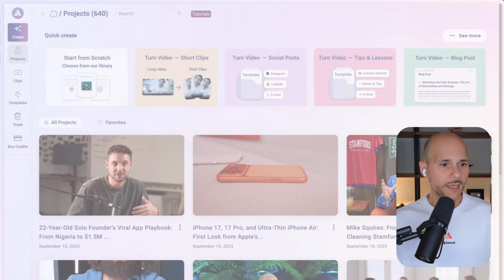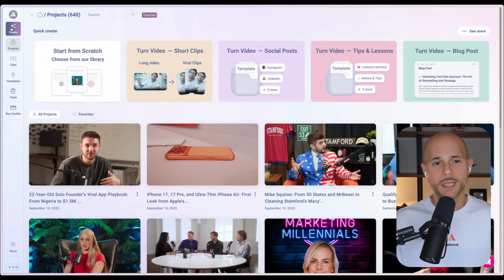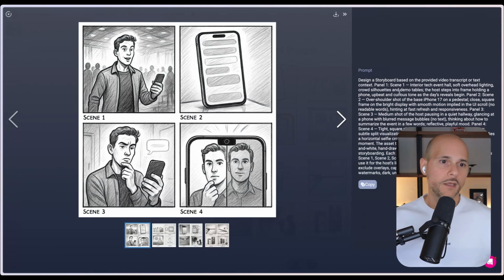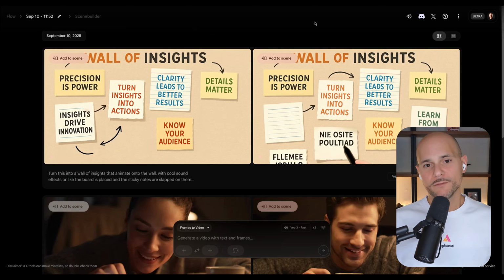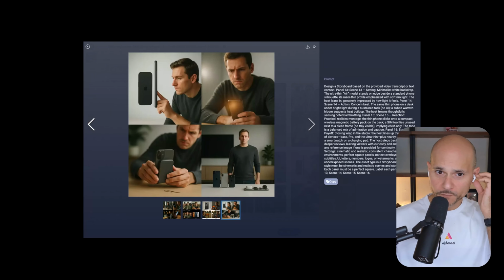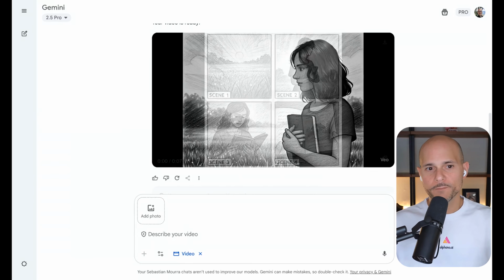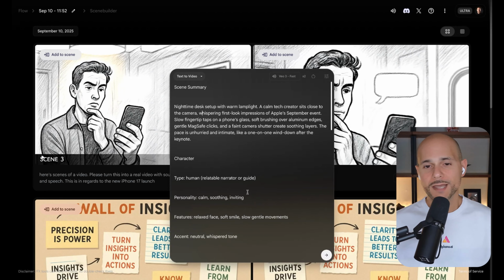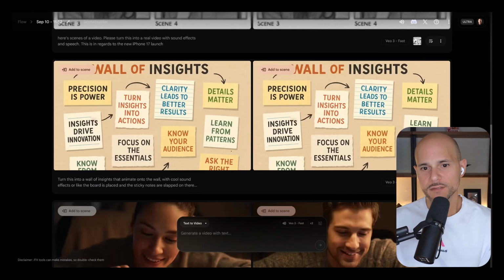How I use GPT-5 in Alphana to Power Veo 3-Style Videos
Sebastian Mourra shows creators how to turn any video, podcast, or transcript into reference images, storyboards, and ad visuals using GPT‑5 inside Alphana. He then feeds those images into Google’s Flow to make Veo 3 videos with sound, and demos ASMR‑style prompts. He covers templates, credits/limits, editing prompts for realistic or cinematic looks, and keeping scenes consistent. Key message: don’t start from a blank page—use Alphana to pull insights, auto‑build scenes, and quickly turn raw content into polished video sequences and ads.

Takeaways
- Use GPT-5 in Alphana to design scenes and images.
- Build cinematic ads or Veo 3 prompts from those images.
- Skip the blank page; Alphana handles storyboarding and mood boards.
- Go from raw content to finished video sequences in one workflow.
- Alphana builds a visual wall of insights from videos.
- Create podcast cover art and video thumbnails automatically.
- Use Google Flow to turn images into Veo 3 videos.
- Alphana includes ASMR whisper and trigger prompt templates.
- Use Gemini tools to reformat images or enhance thumbnails.
- Great for ads, storyboards, and short social videos.

Sound Bite:
"You're letting Alphana do the heavy lifting of scene creation storyboarding and mood boarding"

Chapters
00:00: Turn Any Video into Reference Images and Veo 3 Prompts with Alphana GPT-5
01:57: Turn Videos into Ads and Storyboards with Alphana
07:20: Make Storyboards in Alphana, then Turn Them Into Videos with Flow Veo 3 and Gemini
19:24: Recreating a Storyboard and ASMR Video Examples
24:04: ASMR Veo 3 Prompt Walkthrough with Alphana
27:00: Generating an iPhone 17 clip with prompts and playback
27:31: Make the AI talk slower with prompts
27:36: iPhone 17 Pro video prompt ideas and ASMR concept
28:22: Making Videos from Prompts
30:16: Create Ads and Videos with Alphana, Veo 3, Nano Banana, and GPT-5